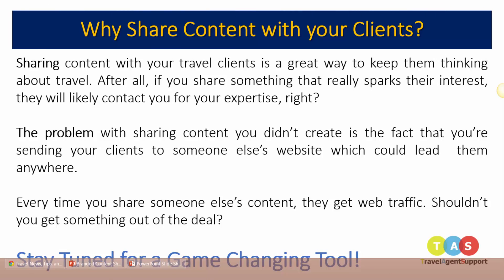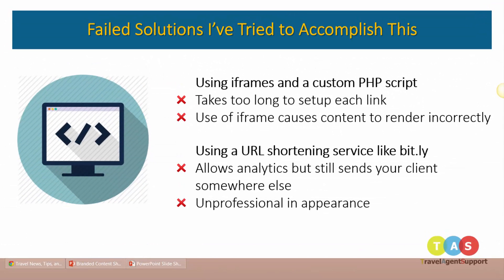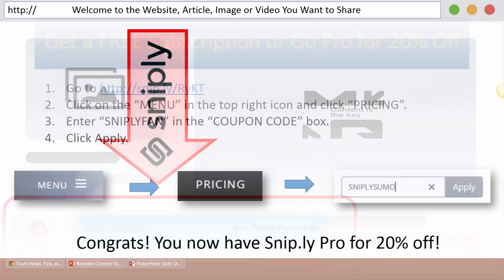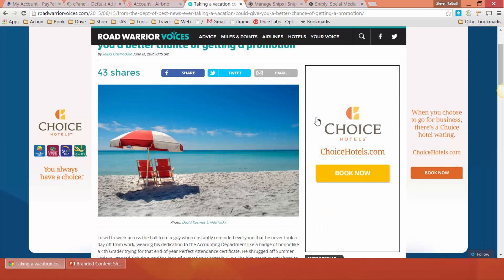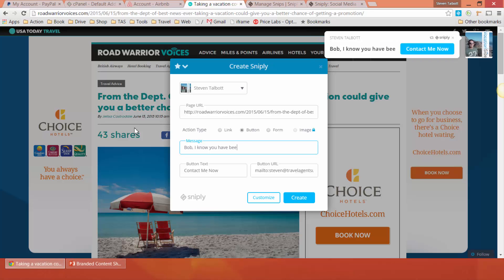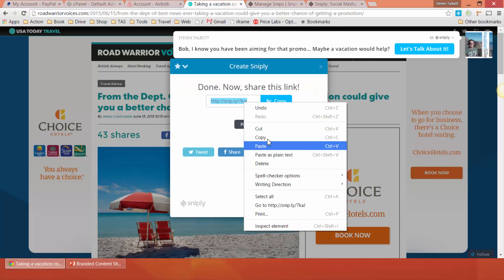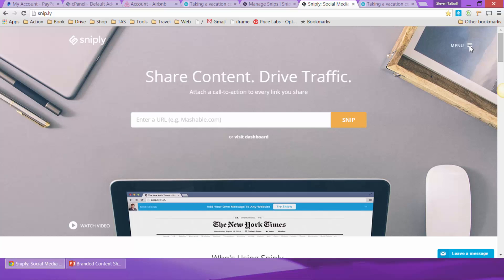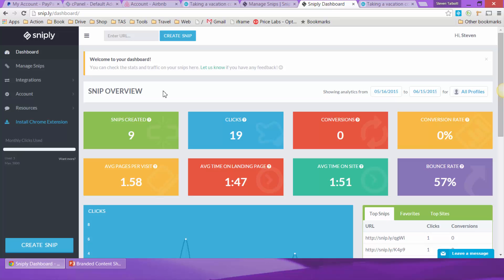Travel Agent Support: Share 3rd Party Content Branded with Your Agency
If you expect to receive more than 1,000 clicks per month, you'll need to upgrade to the professional version.

Sharing content with your travel clients is a great way to keep them thinking about travel. After all, if you share something that really sparks their interest, they will likely contact you for your expertise, right?

The problem with sharing content you didn’t create is the fact that you’re sending your clients to someone else’s website which could lead  them absolutely anywhere!

Think about all the ads they'll see for travel - you don't your clients to purchase from someone else, do you?

Every time you share someone else’s content, they get web traffic. Shouldn’t you get something out of the deal?

Sniply is a game changing tool which we've been using for about 6 months and we love it! This video will give you a quick demonstration of the tool and how to use it.

If you have questions, please don't hesitate to ask!